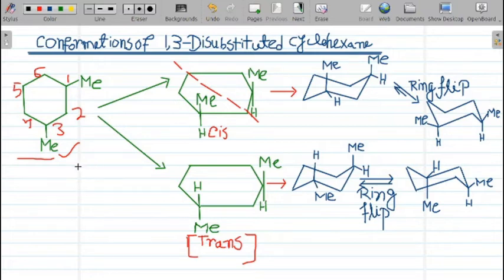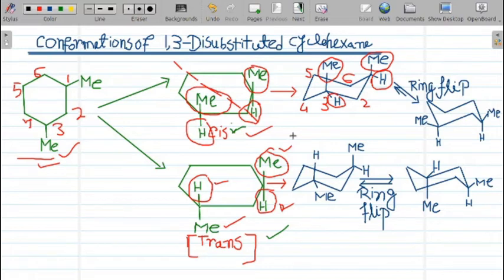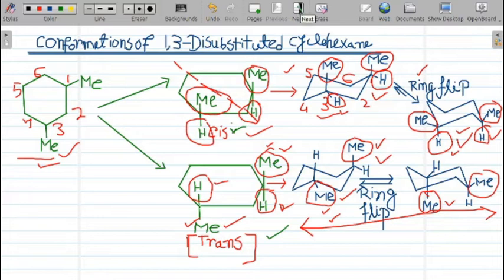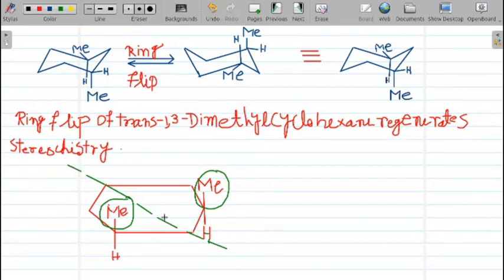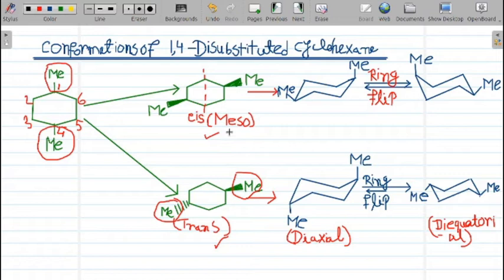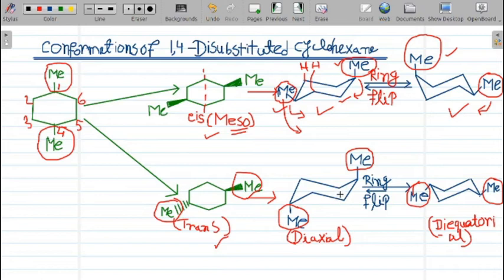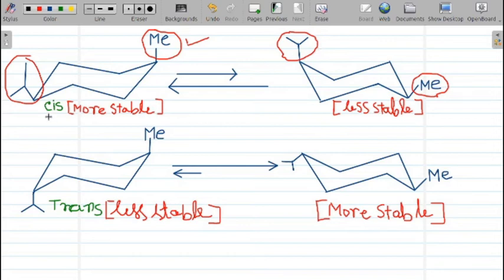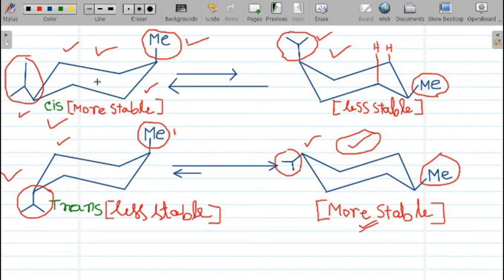Conformation of 1,3-Disubstituted and 1,4-Disubstituted Cyclohexane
In this video, I discussed the Conformations of 1,3-Disubstituted and 1,4-Disubstituted Cyclohexane.

Please comment on the video for suggestion on improving my video.

Thank you, good day